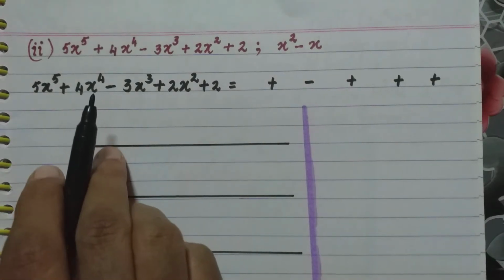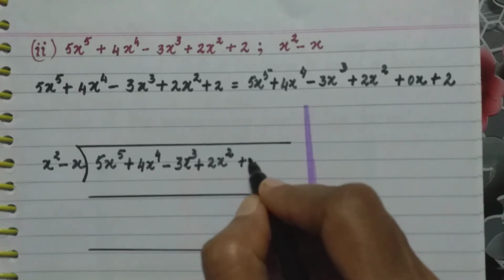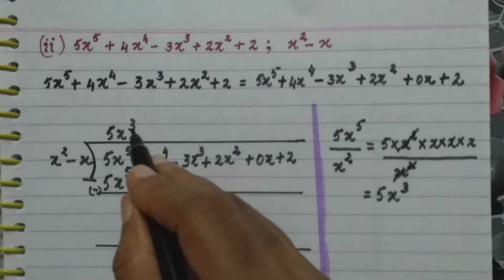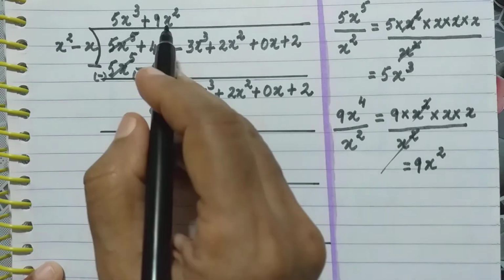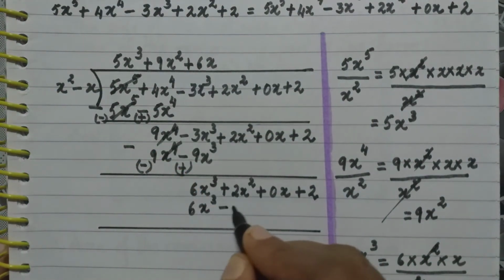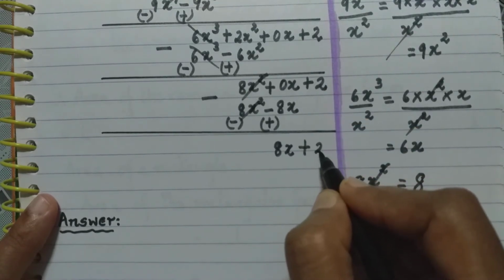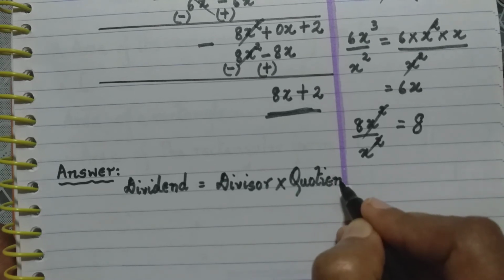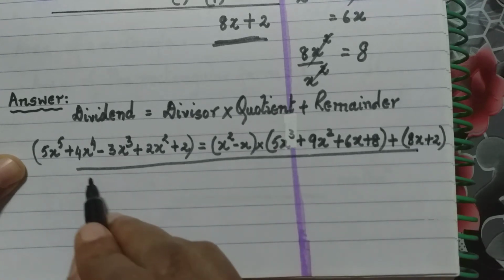Practice set 3.2 - Question 5 (ii)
Maharashtra State Board - Standard 9 - Algebra - Chapter Polynomials - Practice set 3.2 - Question 5 (ii)